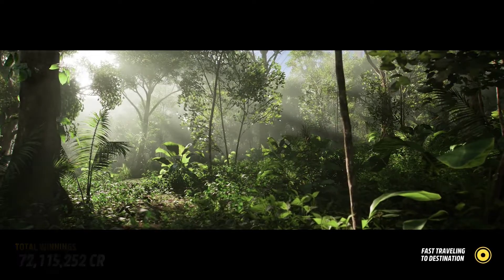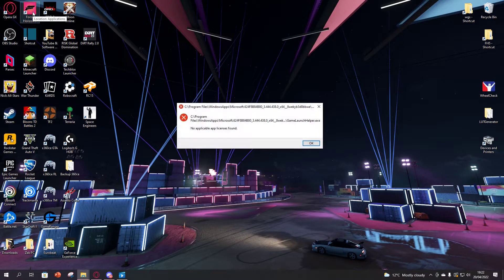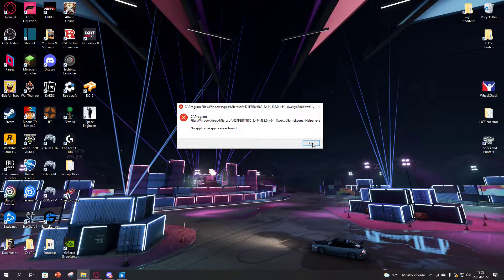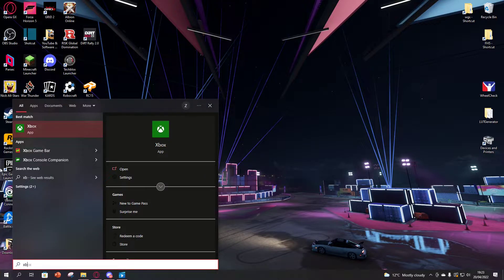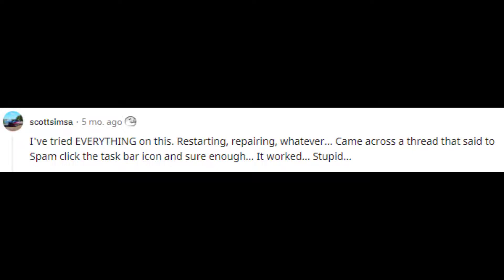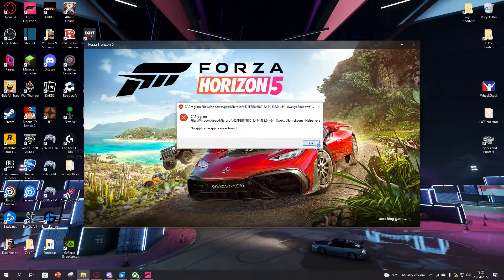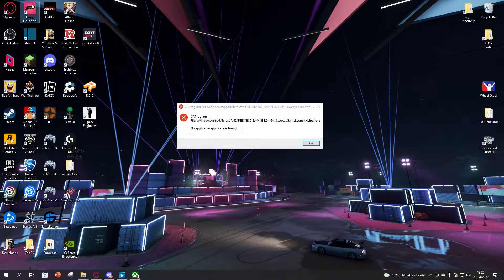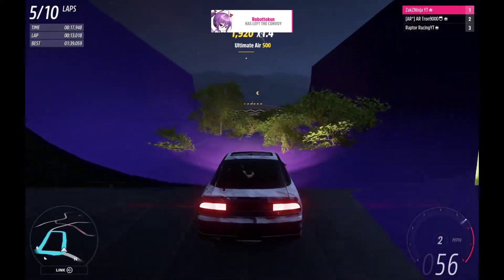FH5 - How to solve "No applicable app licenses found." error in under 1 minute.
-- Description --
You will laugh at how odd and easy the solution is. x)